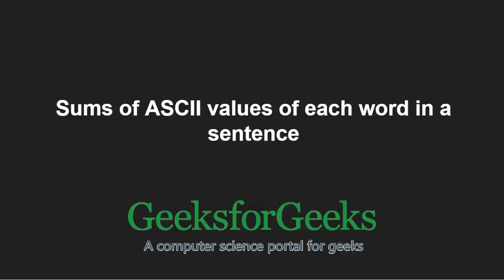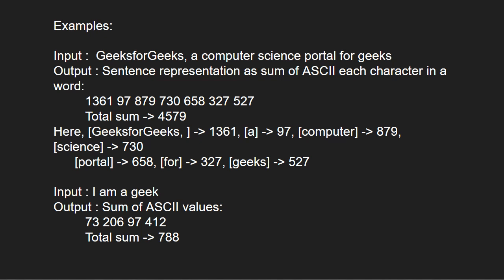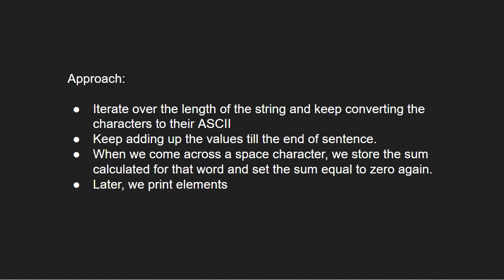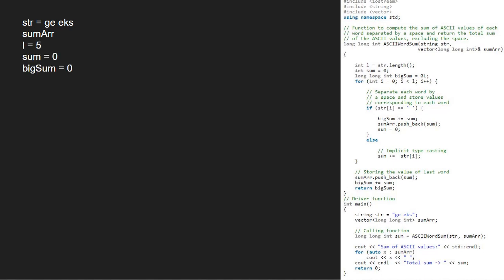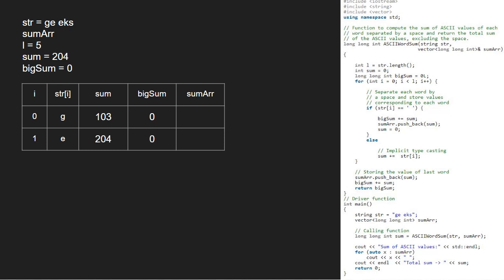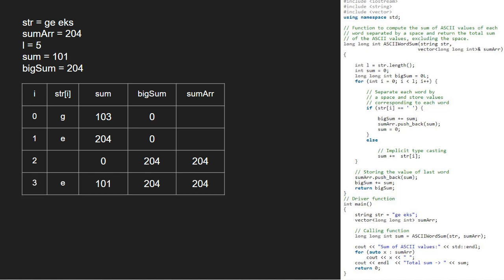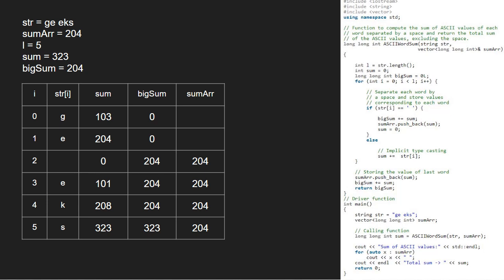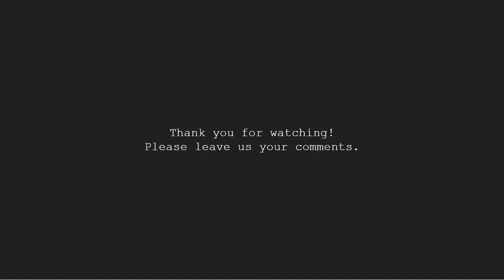Sums of ASCII values of each word in a sentence | GeeksforGeeks